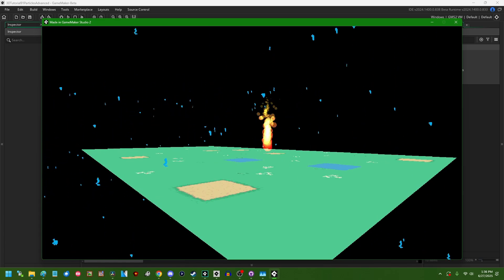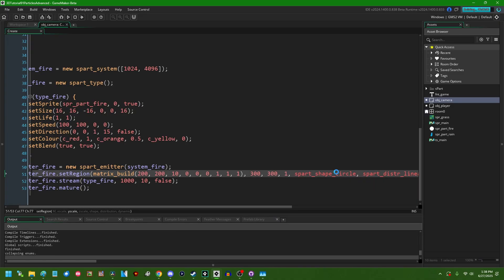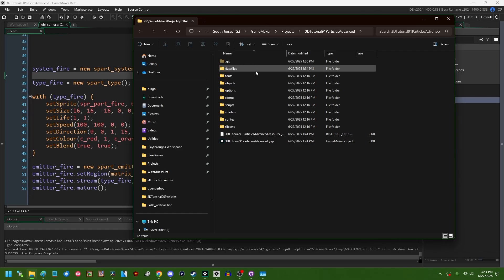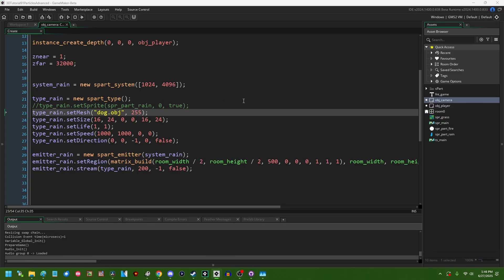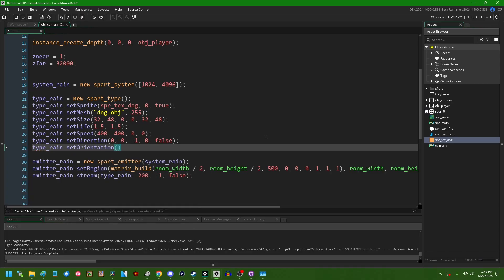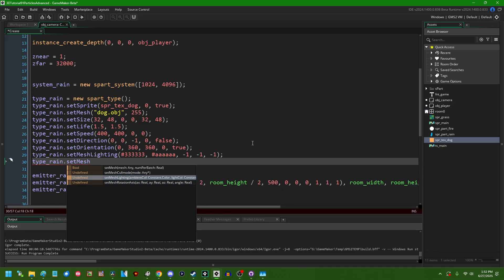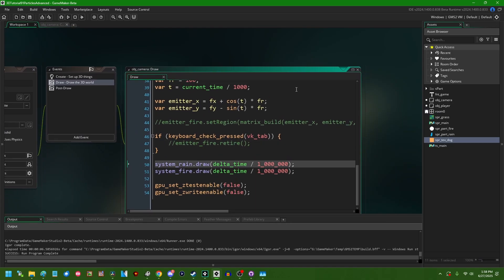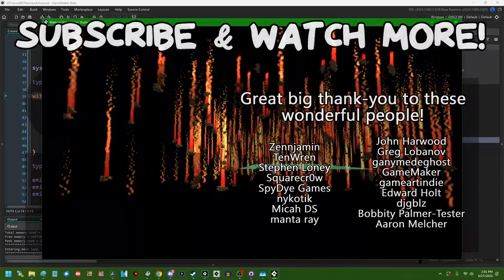Advanced 3D sParticle Effects in GameMaker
You can do some more involved things using spart beyond the basic stuff we went over last time. Let's make dogs rain from the sky!

second repository tba

0:00 Introduction
0:42 Emitter shapes
4:52 Mesh particles
13:19 Secondary particles
16:43 The end

That promised social media link spam.